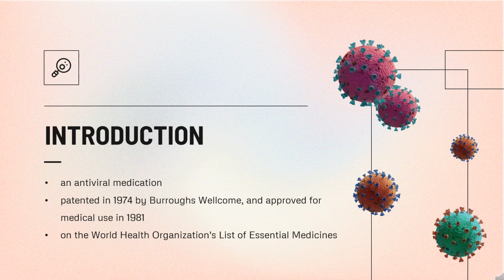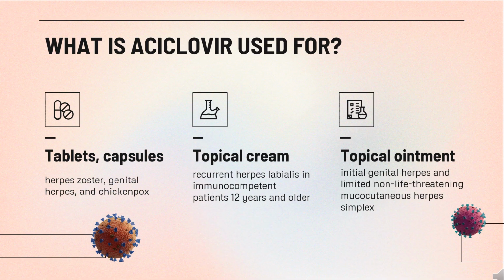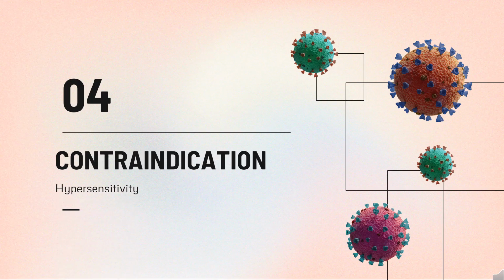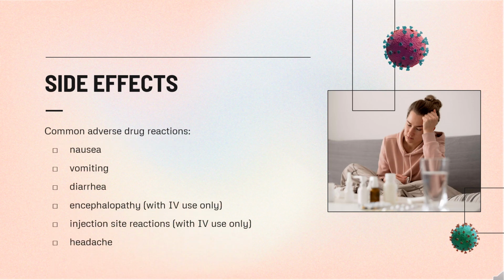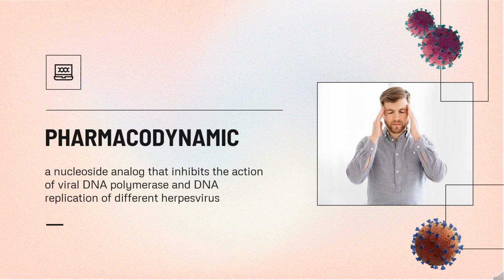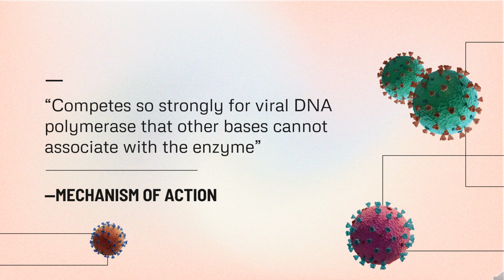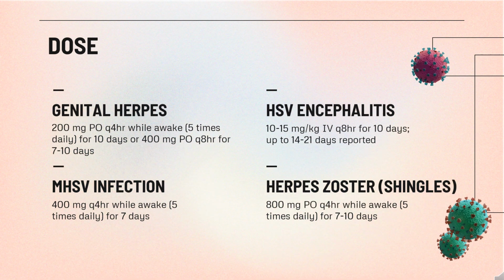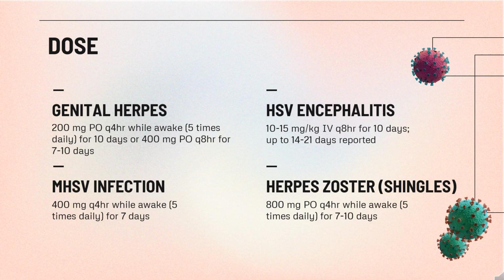aciclovir | Uses, Dosage, Side Effects & Mechanism | Zovirax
Acyclovir is a guanosine analog used to treat herpes simplex, varicella zoster, herpes zoster.

In this video, let’s find found:
What is aciclovir?
What is aciclovir used for?
Contraindication
What are the side effects of taking aciclovir?
How does aciclovir work?
How to use aciclovir?

📚 Sources / References
•  Medication information (uses, pharmacodynamics, mechanism of action, half-life):